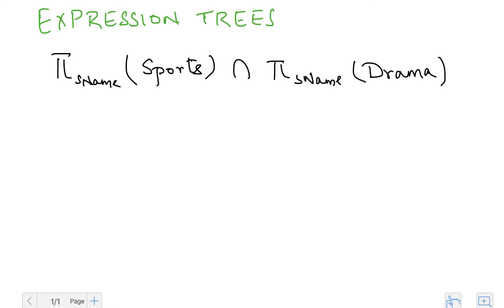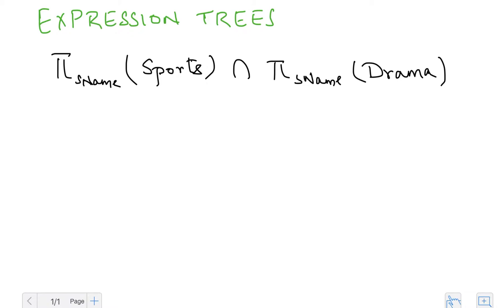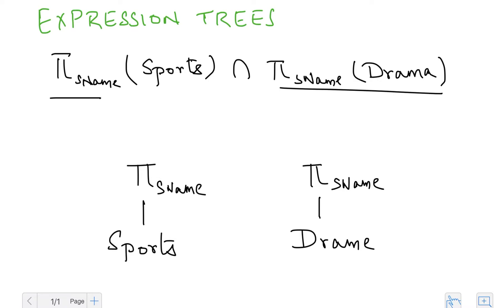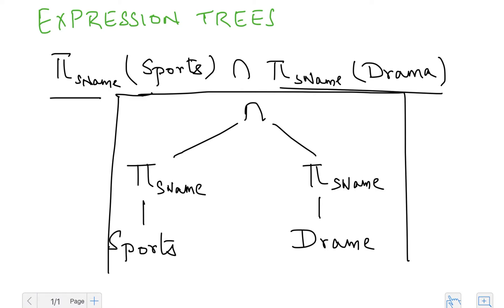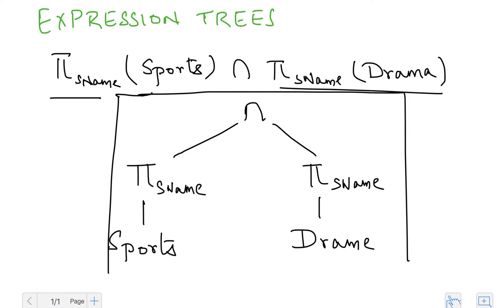#13: Expression Trees | Relational Algebra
Expression Trees/Syntax Trees are a way to represent queries in the form a tree structure. These are useful since they are often used by SQL systems internally.

In this video we take a look at expression trees and how these are constructed from relational algebra queries.